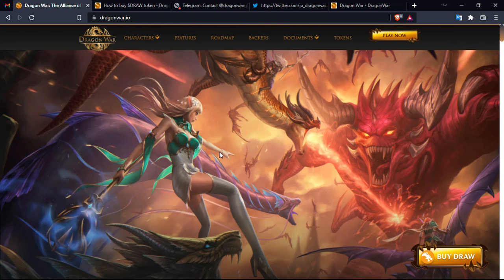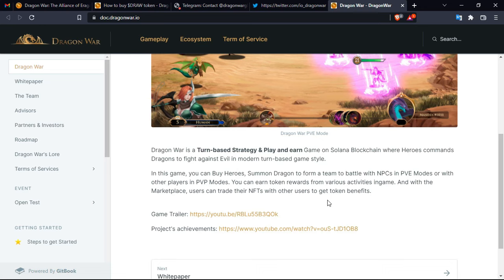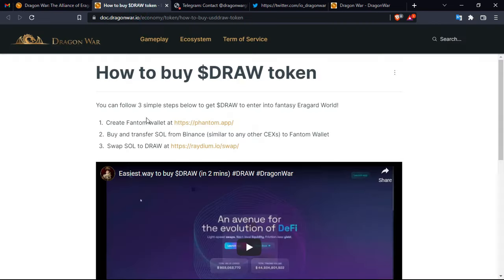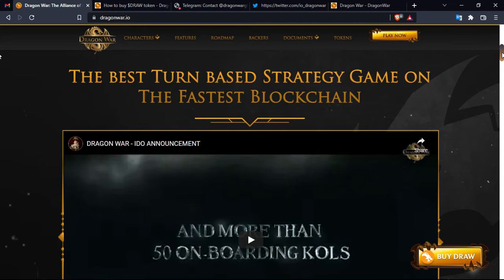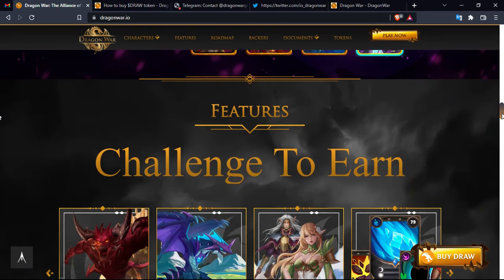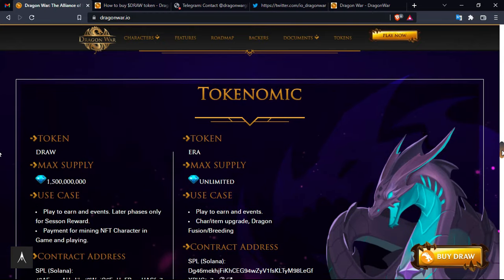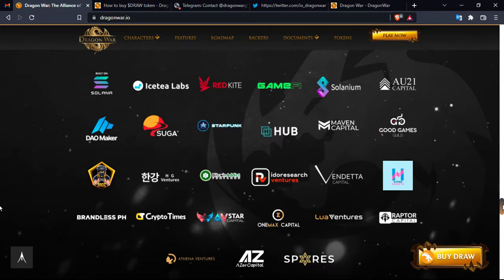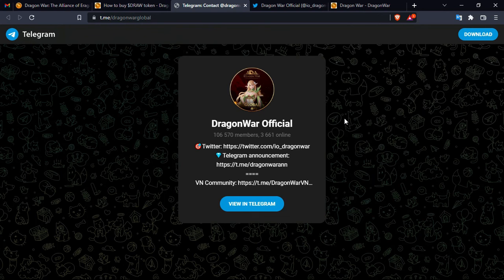DRAGONWAR -The best Turn based Strategy Game on The Fastest Blockchain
Dragon War is a Turn-based Strategy & Play to earn Game on Solana Blockchain where Heroes command Dragons to fight against Evil in a modern turn-based game style.
In this game, you can Buy Heroes, Summon Dragons to form a team to battle with NPCs in PVE Modes or with other players in PVP Modes. You can earn token rewards from various activities ingame, and with the Marketplace, users can trade their NFTs with other users to get token benefits.

Dragon war is currently launching Opentest/BUG HUNTER campaign on Testnet, everyone can join here to experience the game and get Rewards:

🔥 The project will be listed on MEXC at the end of April and the NFTs Sale will start at the beginning of May.